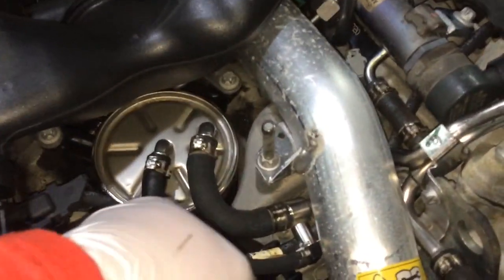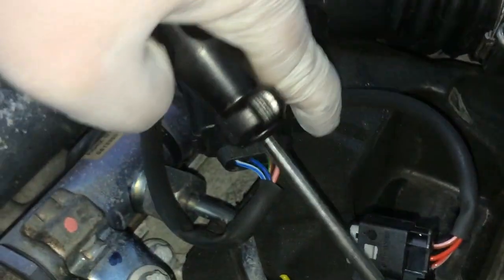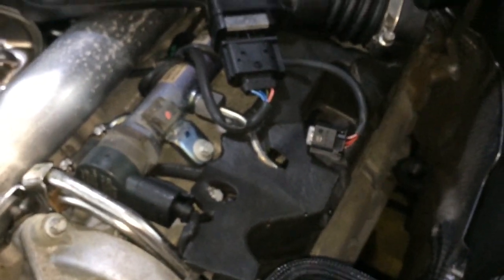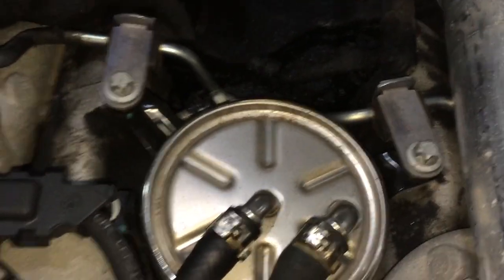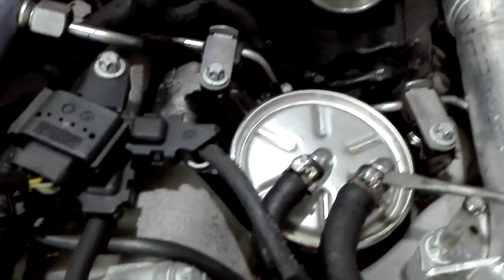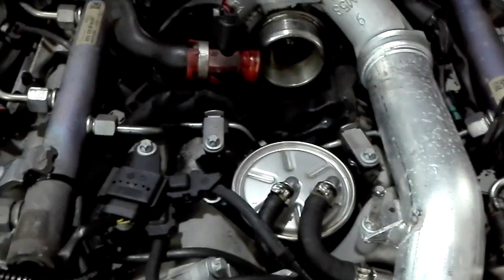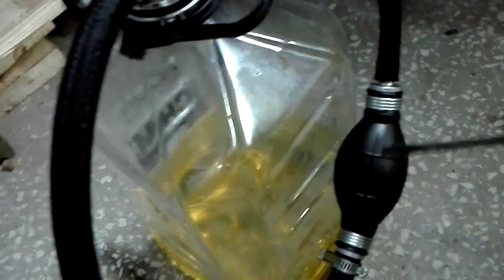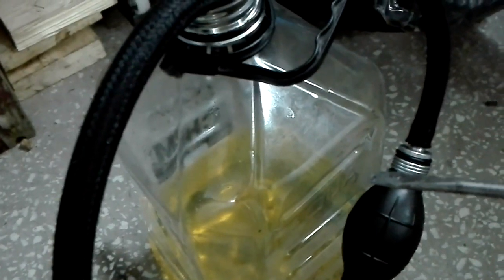How to change the OM642 fuel filter 3.0L V6 Mercedes Benz Diesel Engine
This video shows how to change the fuel filter out of the OM642 3.0L V6 Mercedes Benz Diesel Engine.
This engine can be found in many vehicles